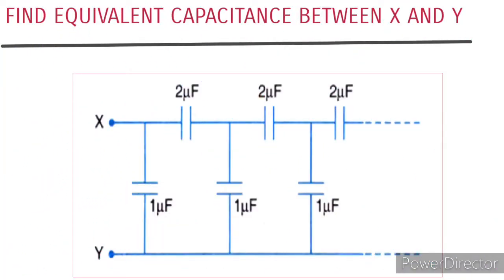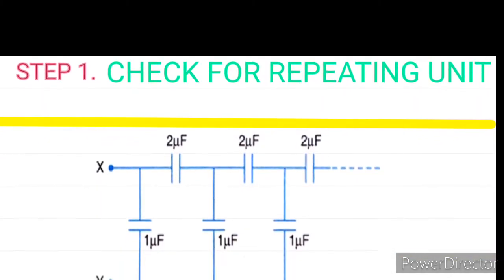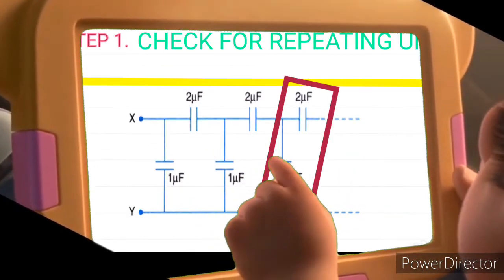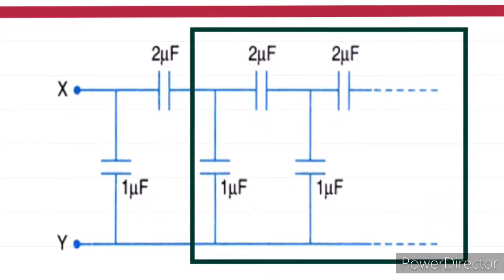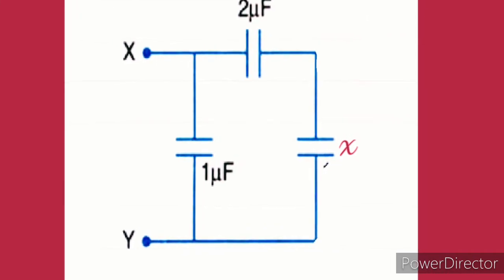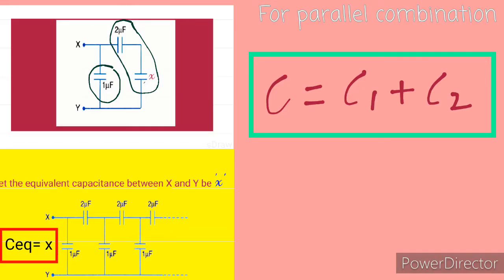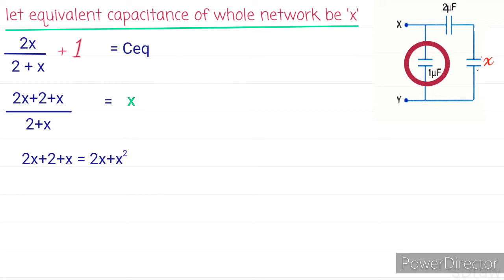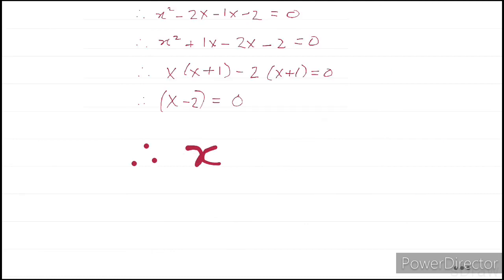Infinite Ladder Capacitance TRICK | NEET | JEE.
What is video about?
I will demonstrate how to solve infinite ladder capacitance network through animations.

USEFUL FOR
This video is beneficial for NEET and JEE students.

Made with- HVDS (vector designeer tools)

Project by - ALCHEMIST.

Link for my previous videos